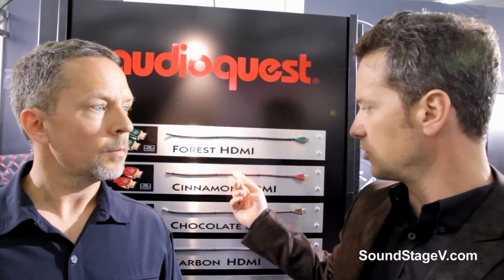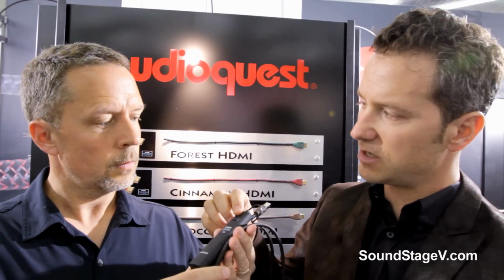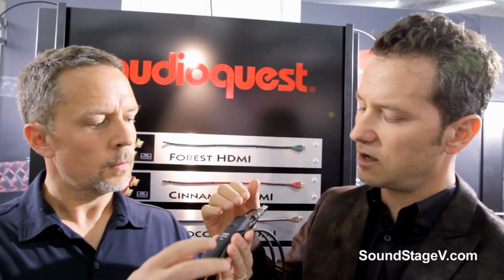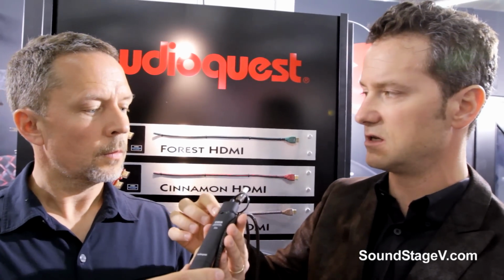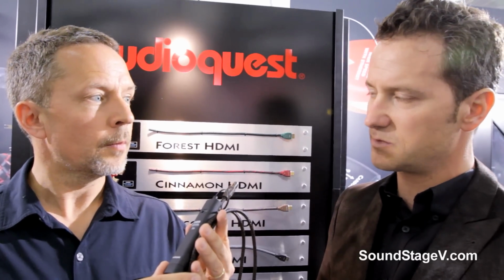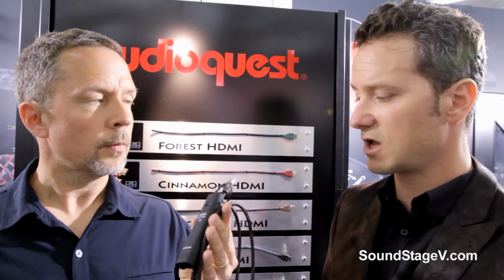SoundStageNetwork.com: High End 2011 Highlights: AudioQuest on Computer-Audio Cables